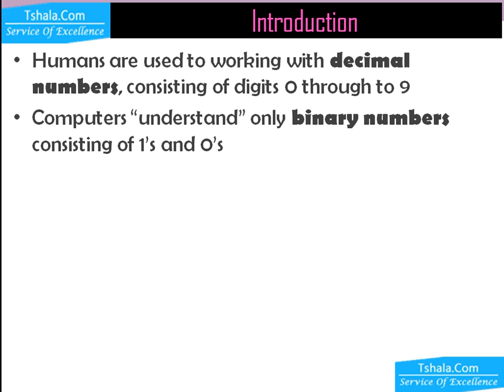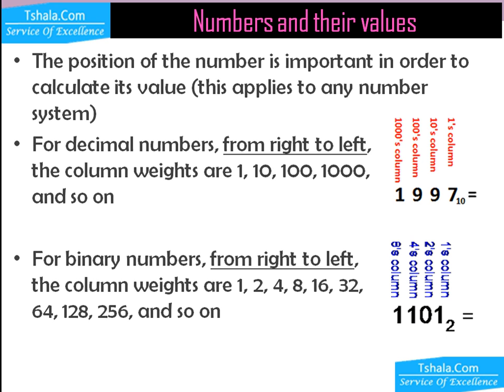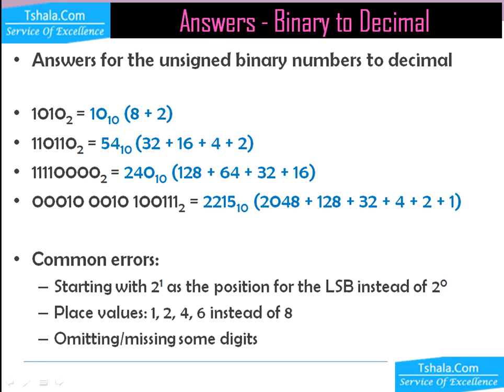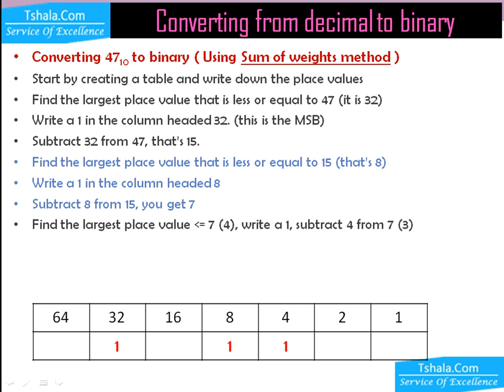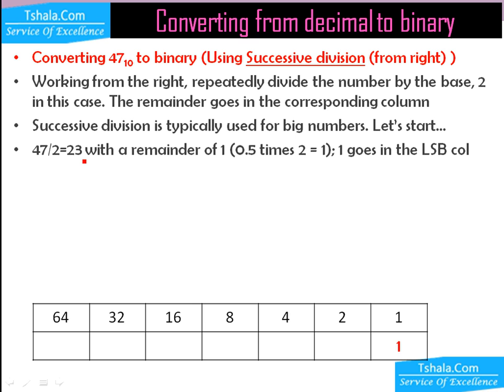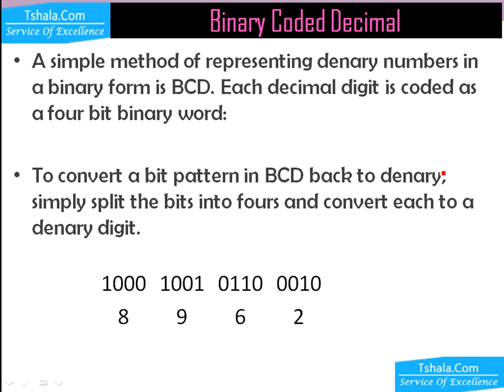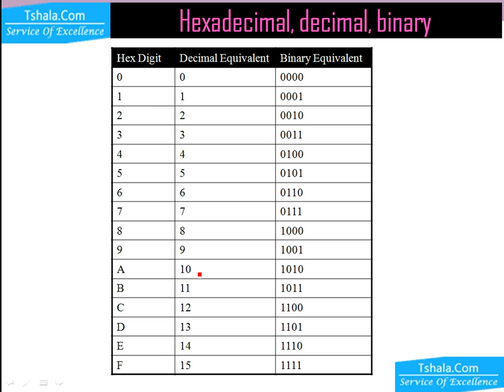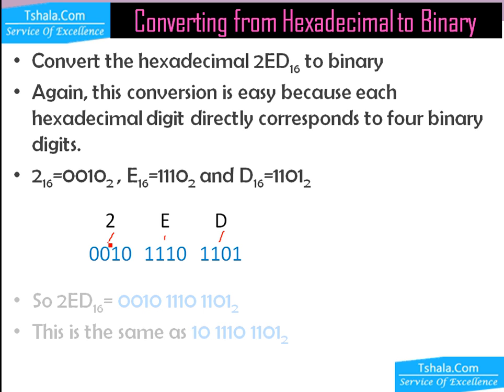Number Systems - Part 1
Some background information and terminology
Conversion from:
Binary Coded Decimal (BCD)